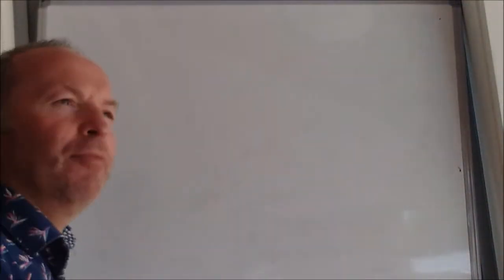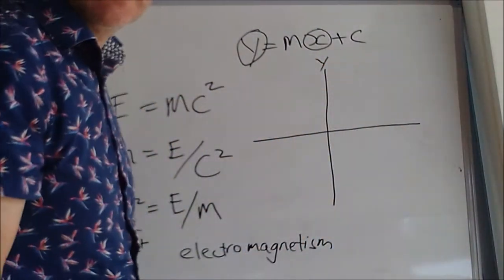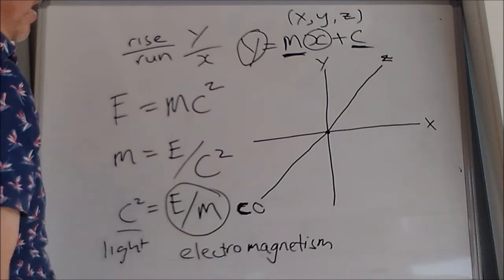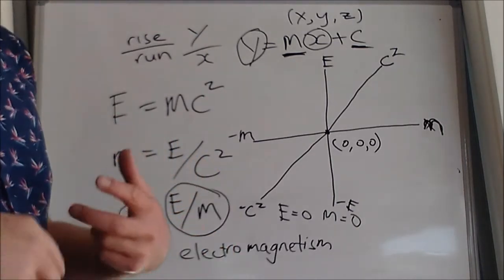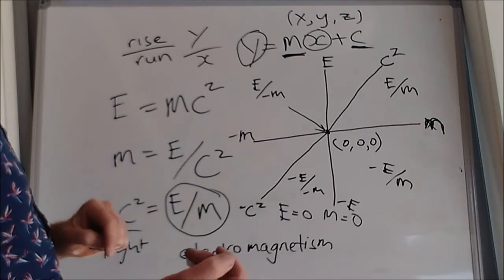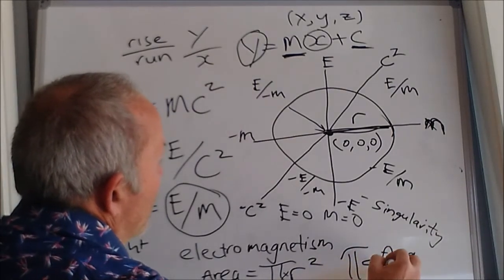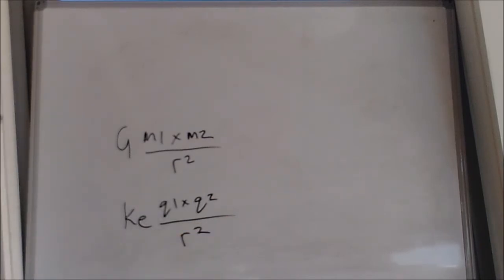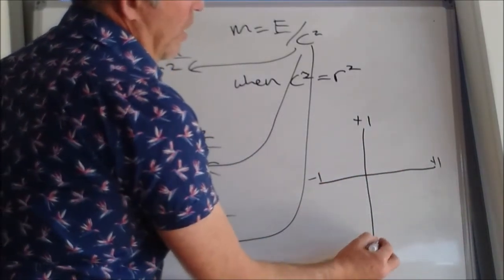Quantum technologies ltd quantum biology course lesson 3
In this video I provide a understanding of how to look at Einstein's most famous equation in three ways in order to see the structural features of geometry of a circle and a cross and a singularity within that geometry and the inverse square laws of gravity and charge interactions. Looking into the relationship between electrons and positrons as photons of light in the inverted symmetry relationship of the cross based geometry and how to understand how light can have no mass and no charge. Why is this important? The role of light or biophotons in biology is not understood so developing a scientific framework for light provides a way to understand how light works within atoms and in biology. The physics of light in biology is one of the fundamental aspects of quantum biology that needs to be resolved. Providing this framework means you can look into the light from the perspective of the light in atoms based on geometry and see the inverted symmetry through the zero point and determine from the ground up how biology forms structures using light trapped in atoms.